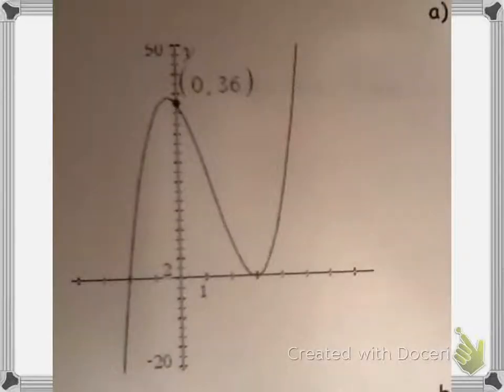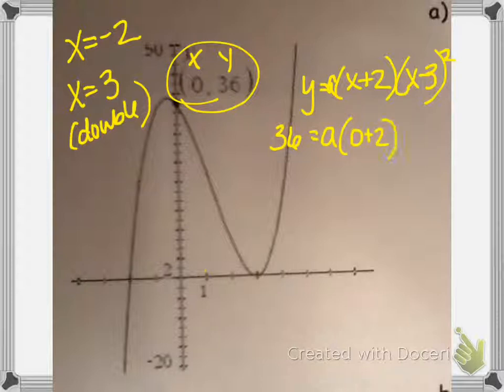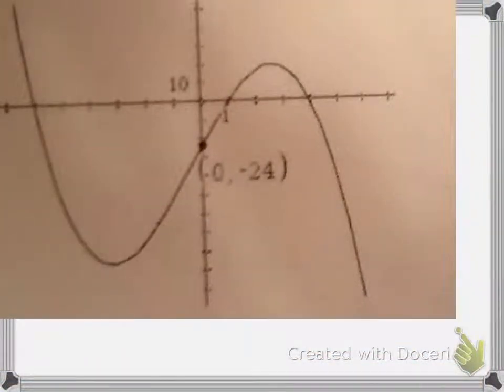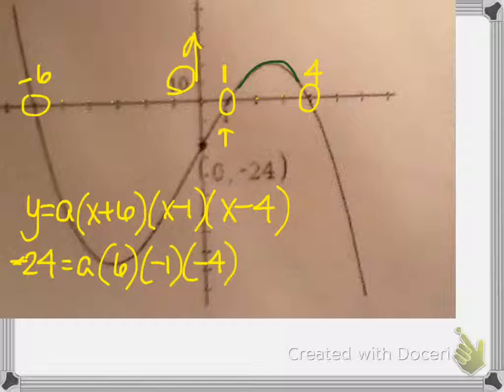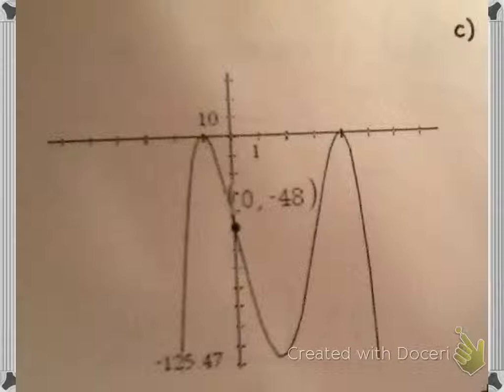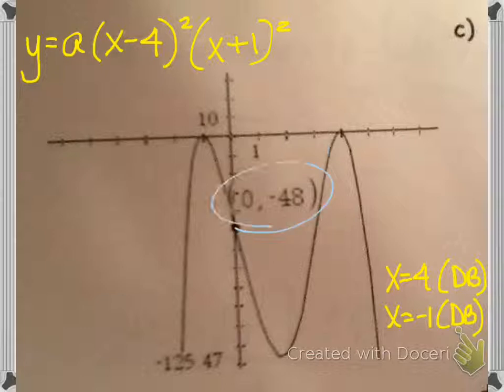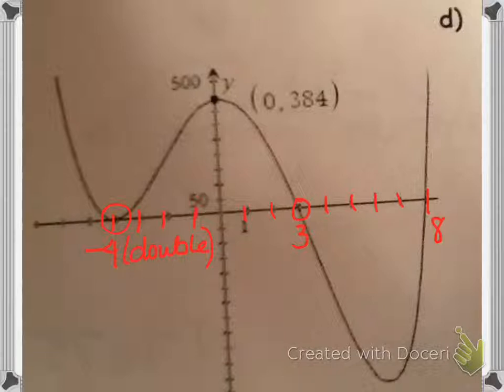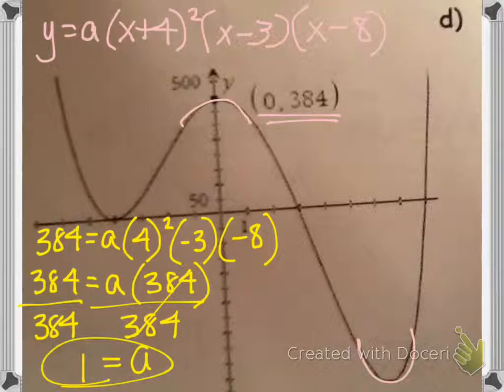Unit 4 - Quiz Review 7.6-7.8 Section 3